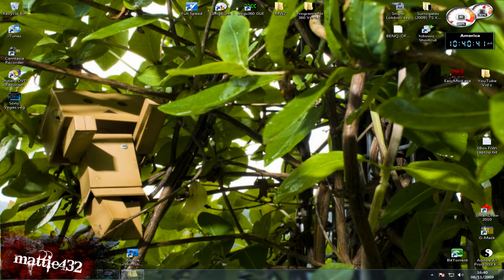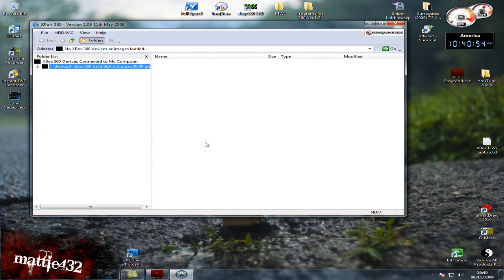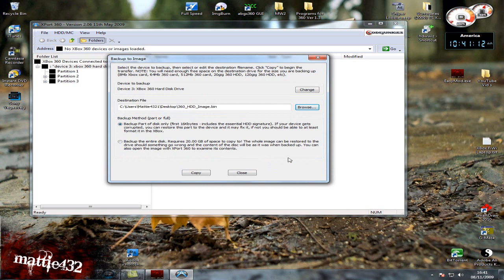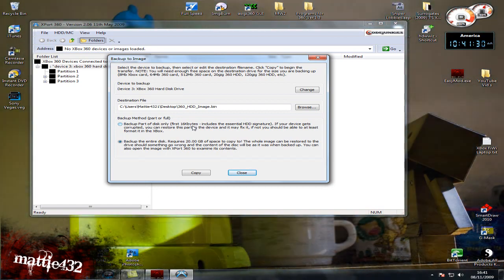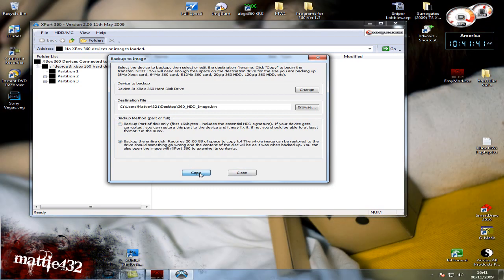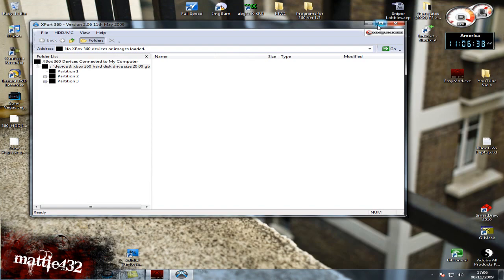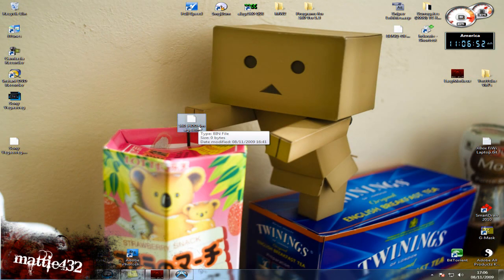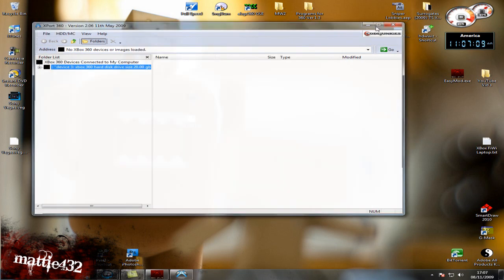How to Back Up ur XBox HDD to the Computer | Save your Profiles & Gamesaves From Coruption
This is a tut on how to keep ur files off ur HDD safe from Microsots "ban wave" & accidental deletion.

EasyMod is at the Bottom

Thanks
/v\att